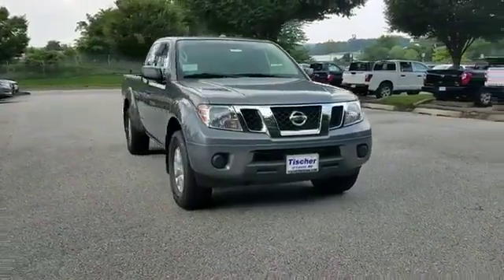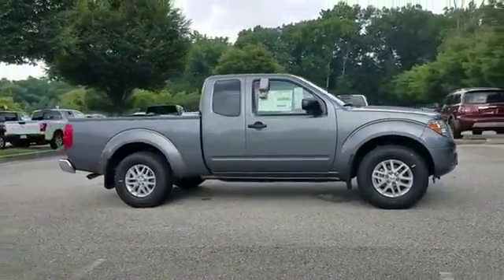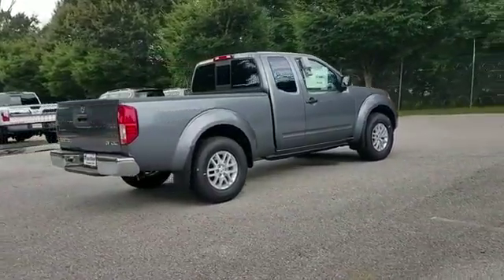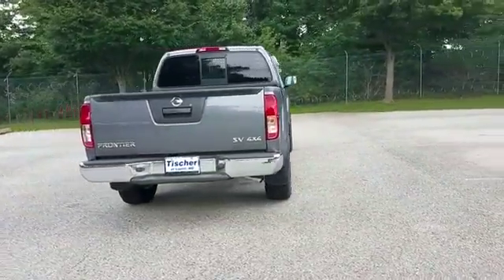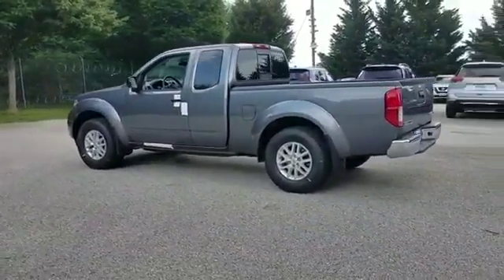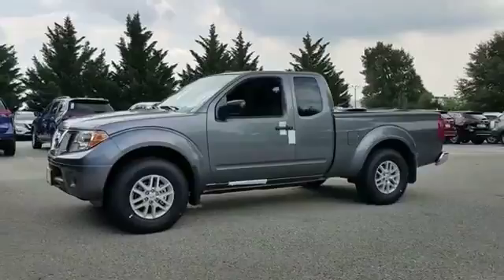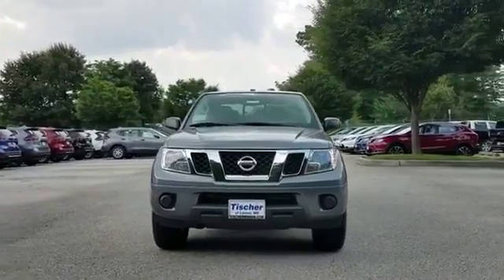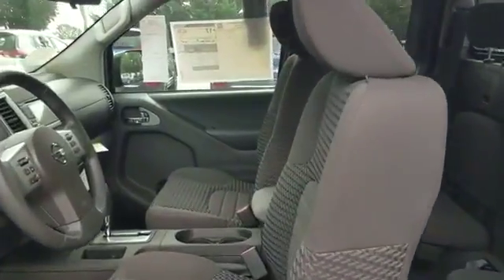2018 Nissan Frontier SV V6 Laurel, Savage, Fort Meade, Guilford, Jessup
2018 Nissan Frontier SV V6 Laurel, Savage, Fort Meade, Guilford, Jessup